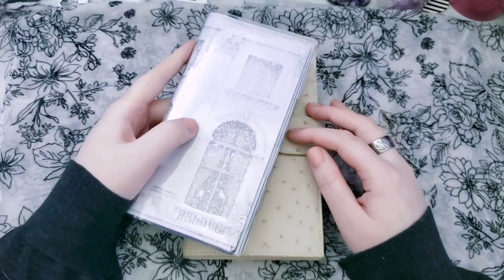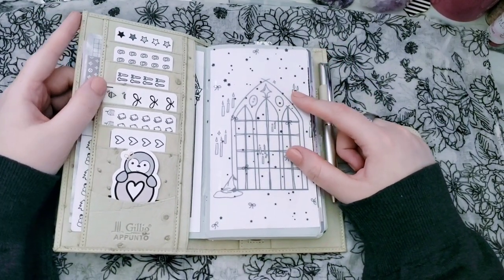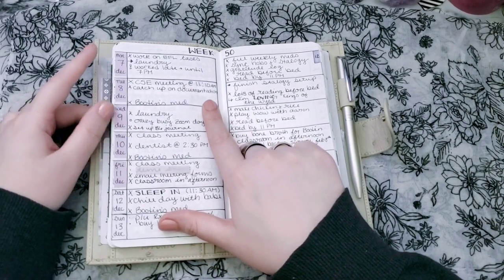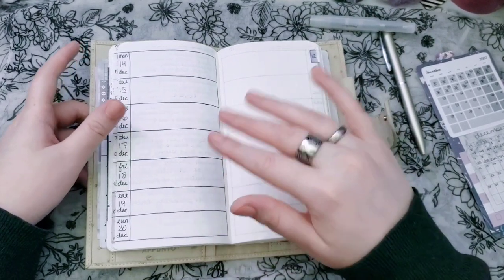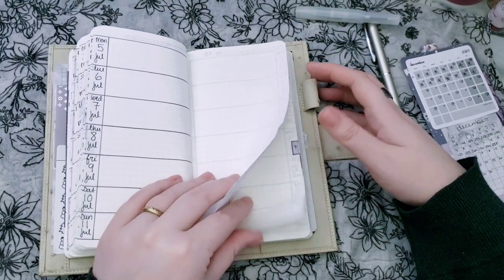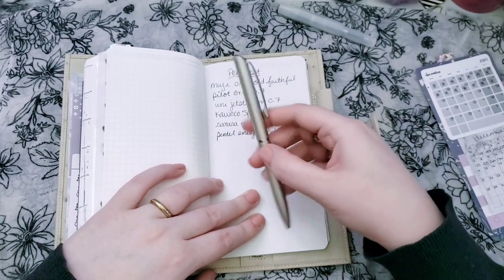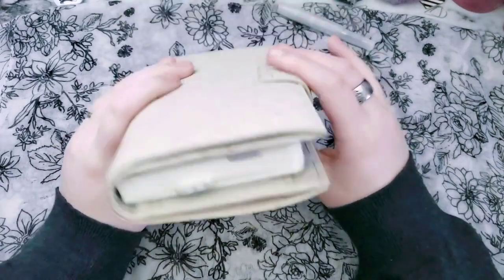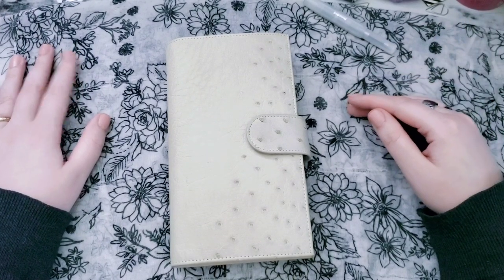My Stalogy Weeks/ Staloweeks/ Stalonichi Weeks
Hey everybody. Here is a look at my B6 Stalogy that I cut down and set up just like my Hobonichi Weeks. Enjoy!